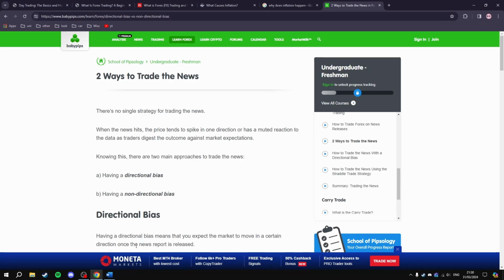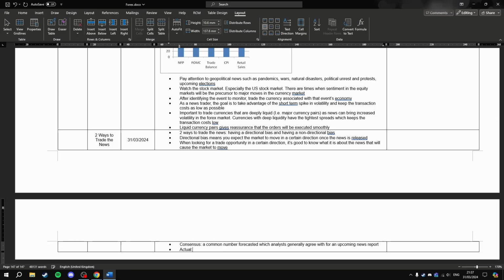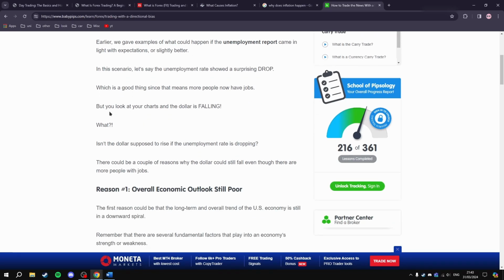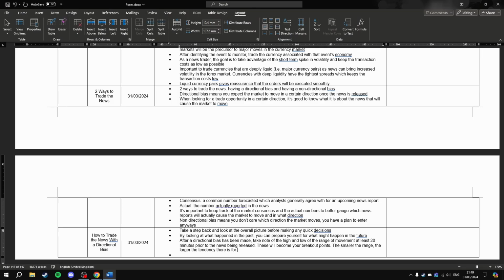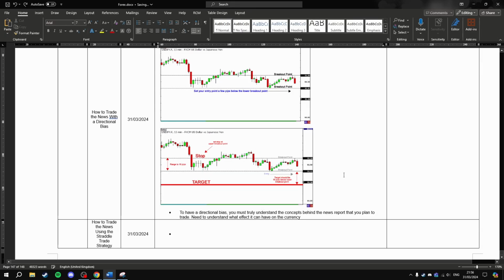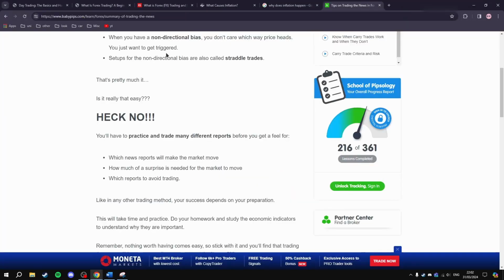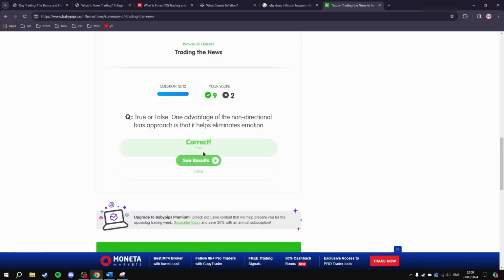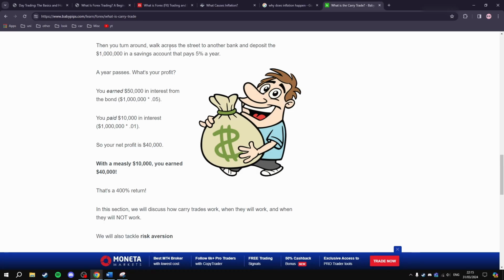Learn to Trade Forex with Me | Ep91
Topics covered: 2 ways to trade the news, trading the news with a directional bias, trading the news with a straddle trade strategy and carry trade.

📋 Sources used in this video:
School of Pipsology Undergraduate - Freshman

📚 Chapters:
0:00 Introduction
0:06 Recap of previous episode
1:35 Yapping about work
42:00 See you next vid :)